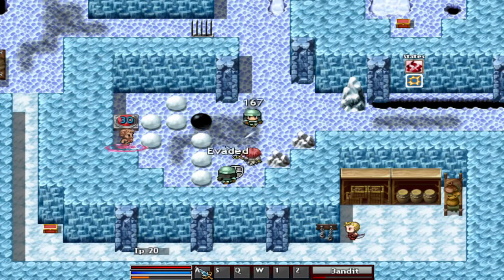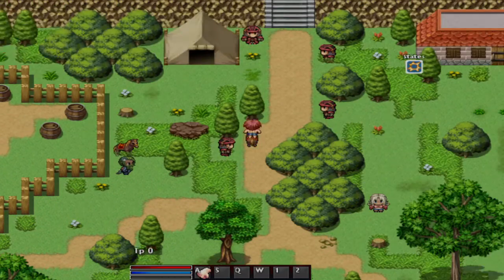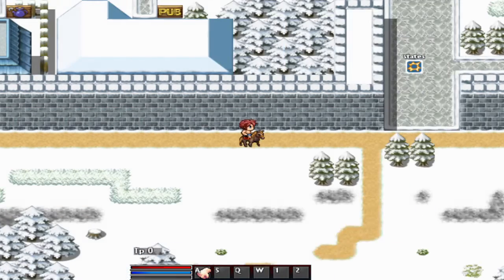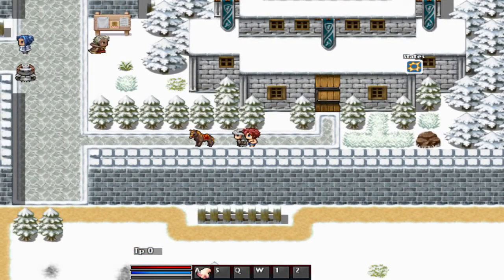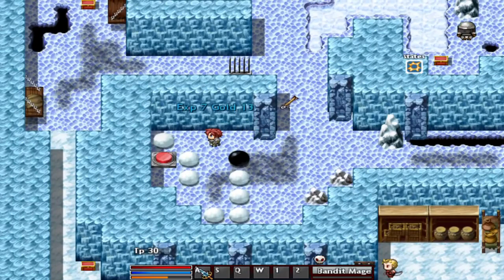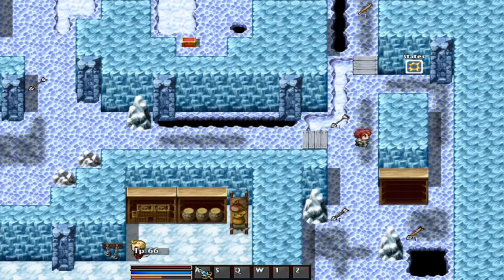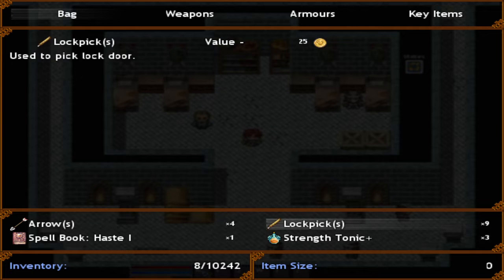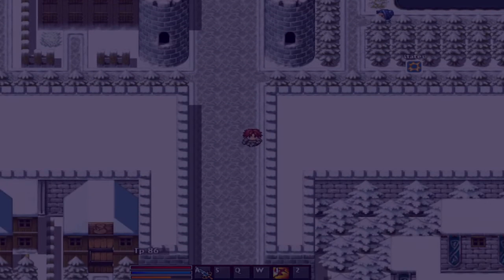RPG Maker VX Ace Open world: Mounts, Quests, and Dragons!